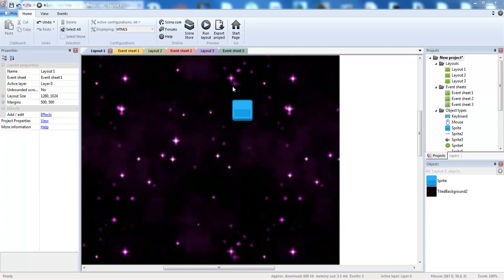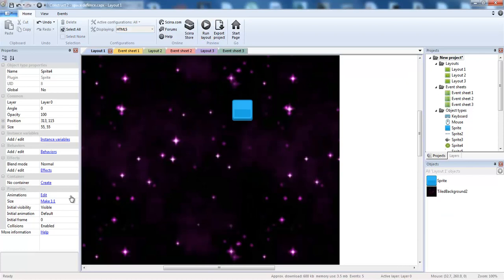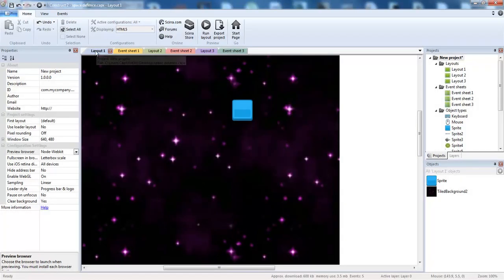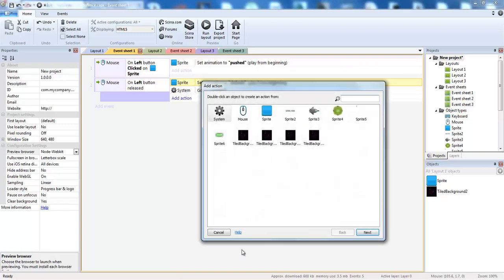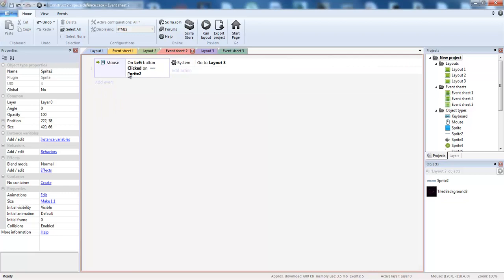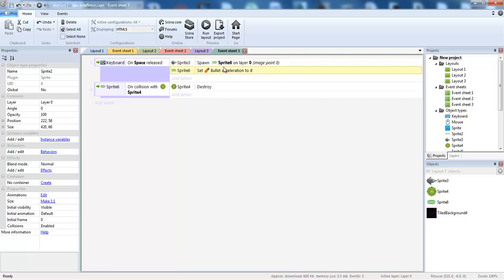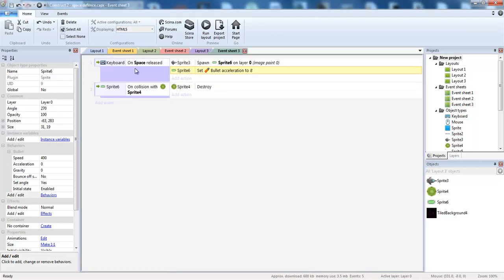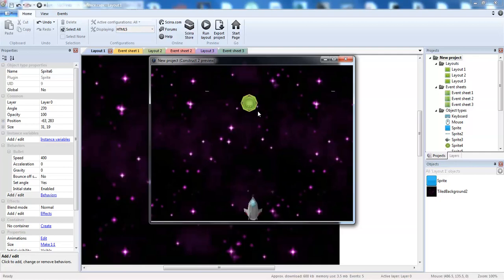(Construct 2) Space Defense the basics Part 1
Space defense is a top down space shooter.